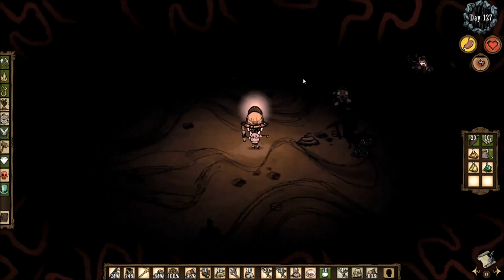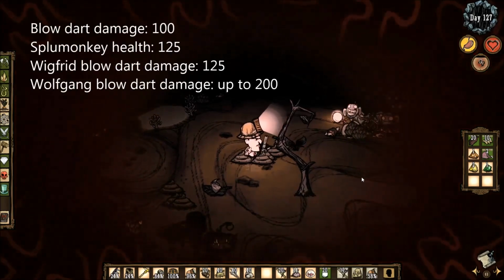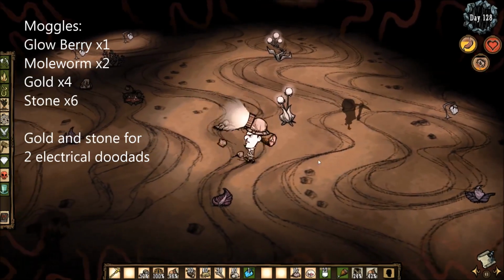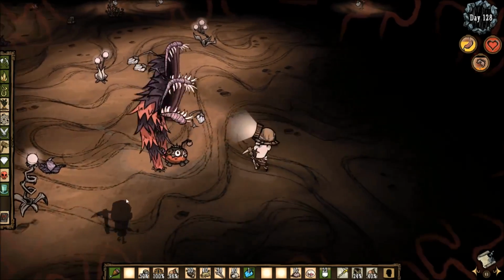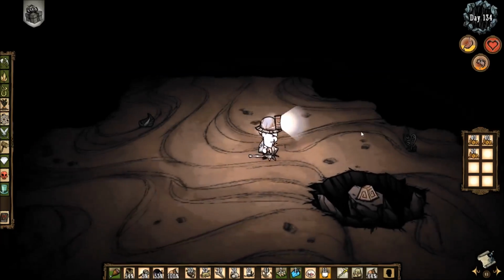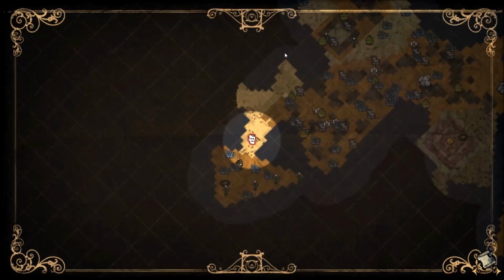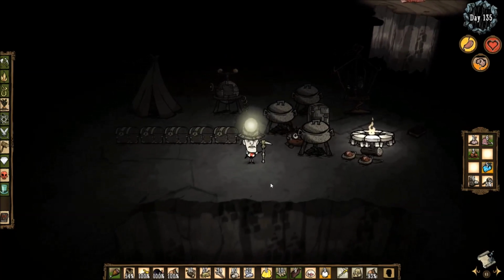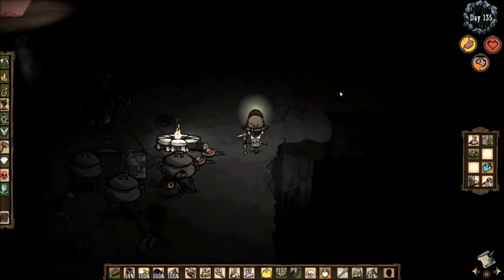DST Maxwell Playthrough Part 12: Splumonkeys (Day 127-135)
I started clearing the Ruins by getting rid of the most annoying part of it.